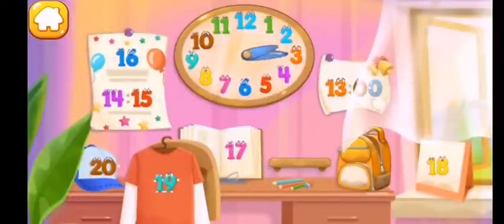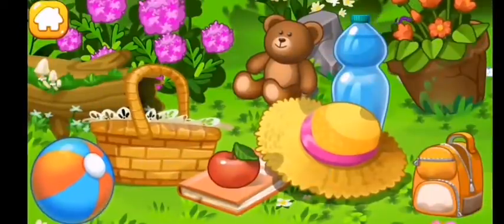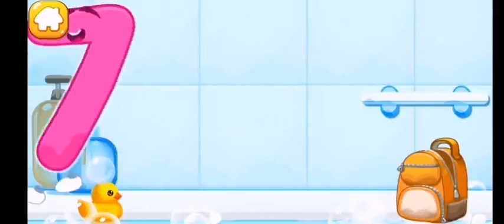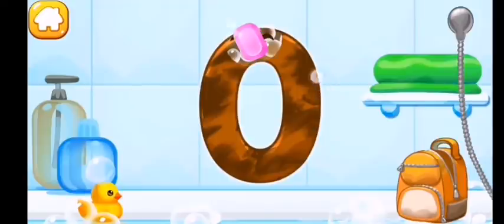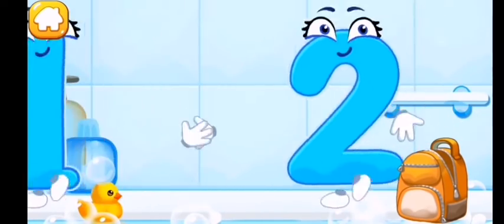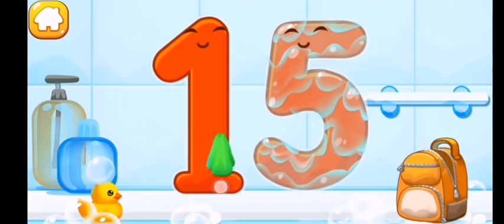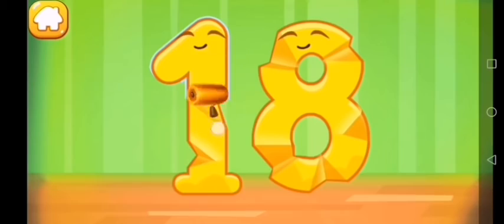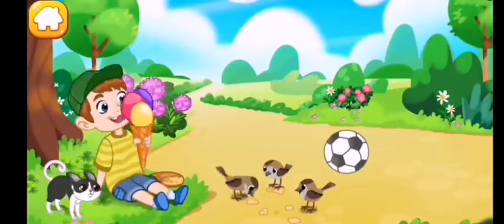Numbers Games for Kids - Kindergarten Child Learn to Count Toddlers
Learning games the numbers . Learn to count numbers for kids. In this game, children will have to save 20 missing numbers